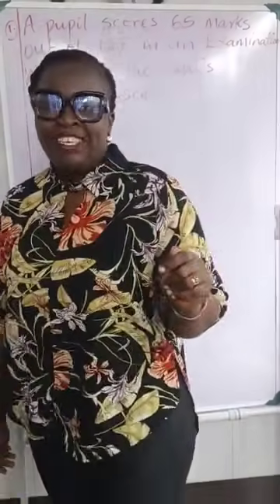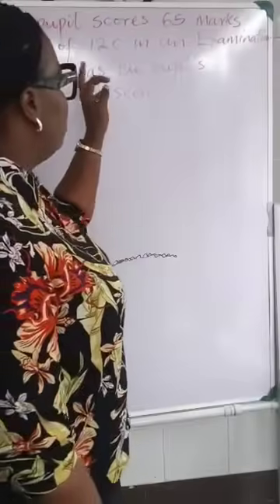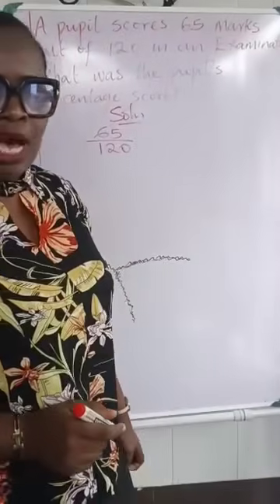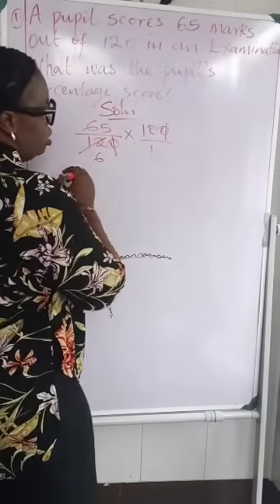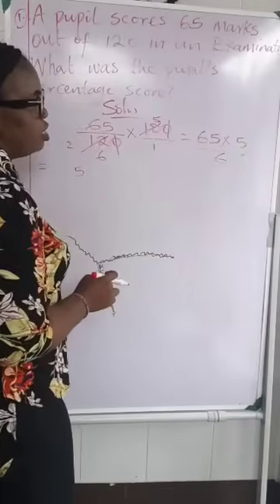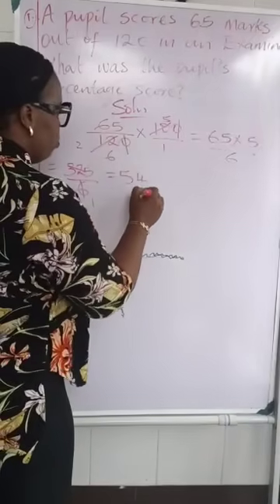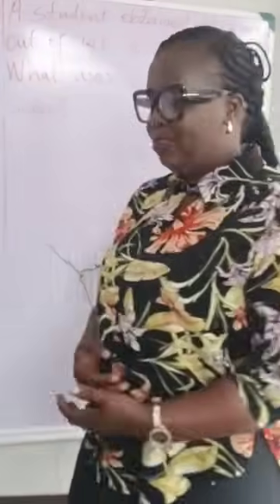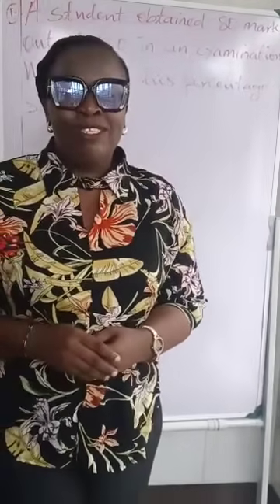Percentage problem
To calculate percentage, first you write the problem as a fraction , then simplify it. Next, convert the fraction as a percentage by making the denominator 100. Alternatively, divide the numbers to get a decimal and multiply by 100 to find the percentage.